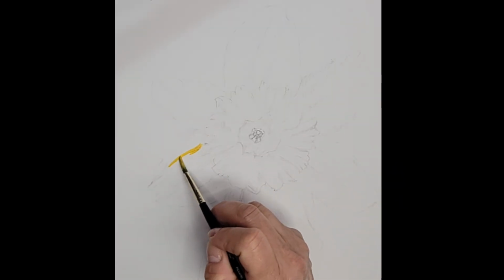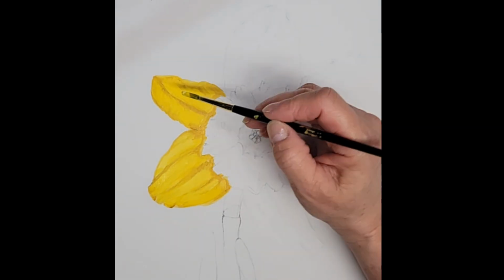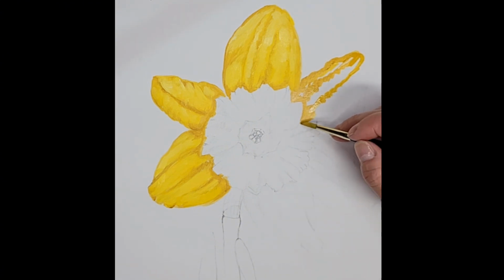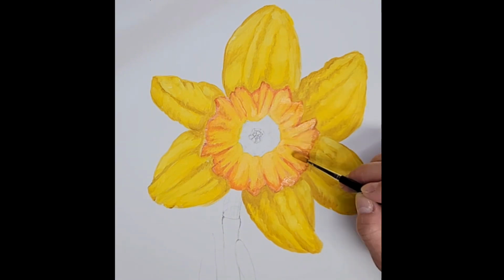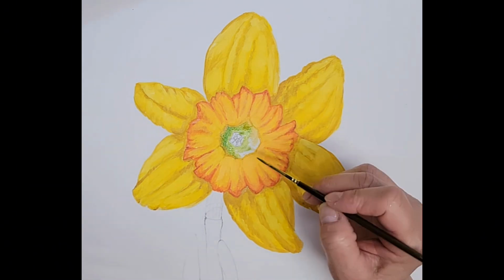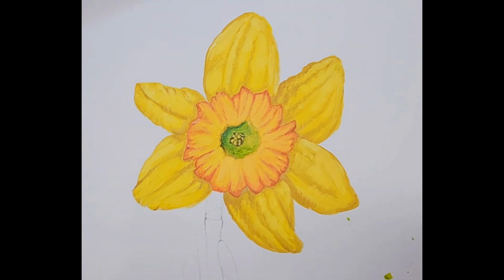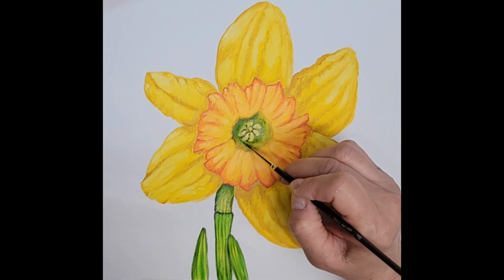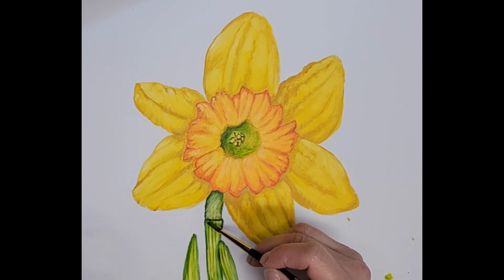Learn to Paint Daffodils!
Hello everyone! This video shows how to paint daffodils beautifully and simply.

If you are just learning, you may want to watch my video on learning to draw daffodils.

There are multiple step by step drawing tutorials on my Pinterest page Molly M Pope, under the folder "Tutorials."

That way, you are notified when I add new content!

Thanks so much for joining me and watching!
Molly

Liquitex Paint Colors Used:
TITANIUM WHITE
CADMIUM MEDIUM YELLOW
YELLOW OCHRE
VERMILLION
LIGHT OLIVE GREEN
HOOKERS GREEN

Brushes Used:
Size 0 Liner
Size 6 Round